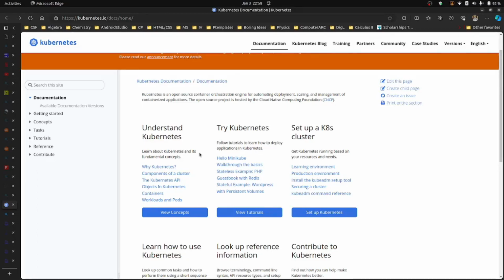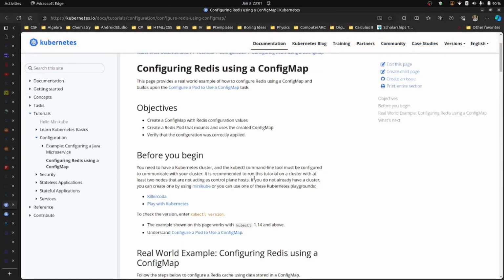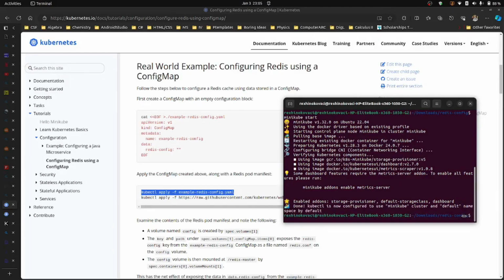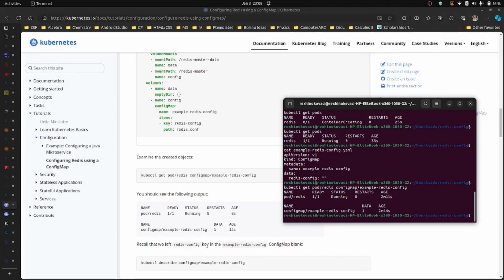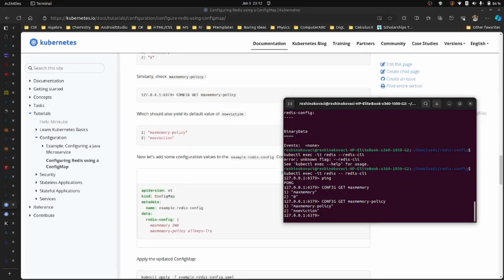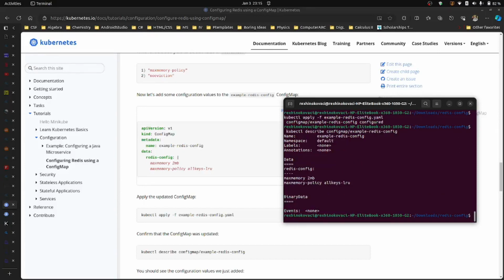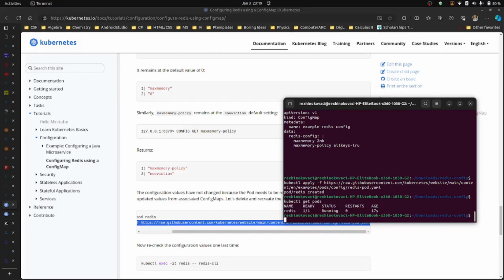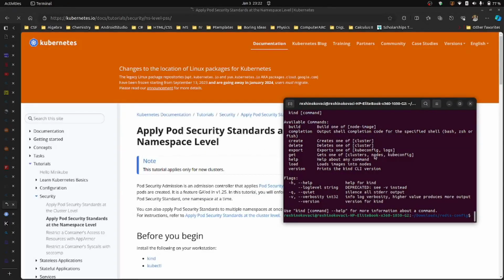Kubernetes ConfigMap Explained: Deploy Redis Without Rebuilding Images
🚀 Watch a live Redis pod instantly load configuration from a Kubernetes ConfigMap without rebuilding the container image.

🔥 By the end of this video, you'll deploy Redis, mount configuration files dynamically, and understand the production-ready Kubernetes pattern used by DevOps teams.

In this hands-on Kubernetes tutorial, you'll learn how to configure Redis using a Kubernetes ConfigMap and manage application settings without modifying container images.

You'll discover:

✅ What Kubernetes ConfigMaps are
✅ Why ConfigMaps are critical for cloud-native applications
✅ How to create a Redis configuration file
✅ How to mount ConfigMaps into Redis pods
✅ How Kubernetes separates configuration from application code
✅ Production best practices for managing Redis configuration

Whether you're preparing for CKA, CKAD, DevOps interviews, or building real-world Kubernetes workloads, this tutorial demonstrates one of the most important Kubernetes concepts every engineer should know.

📌 Chapters:

00:00 - Introduction and Series Recap
02:40 - Objectives: Configuring Redis with ConfigMap
03:55 - Environment Setup: MiniCube and KillerCoda
05:10 - Creating the Redis ConfigMap YAML
06:20 - Applying the ConfigMap and Redis Pod Manifest
08:20 - Verifying Pod Status and ConfigMap Volume
10:10 - Examining the Pod and ConfigMap Data
12:15 - Accessing the Redis CLI inside the Container
13:20 - Checking Default Redis Memory and Policy Values
14:00 - Updating the ConfigMap (Editing with Vim)
16:40 - Applying Updates and Observing "No Downtime"
19:00 - Troubleshooting: Why Redis Settings Didn't Change Automatically
19:45 - Re-creating the Pod to Apply New Configuration
21:15 - Final Verification of Updated Redis Settings
22:25 - Cleanup: Deleting the Pod and ConfigMap
23:45 - Summary and Next Steps (Security Standards)

💡 Next, watch my Kubernetes playlist to learn Secrets, Volumes, Deployments, StatefulSets, and Production Architecture patterns.